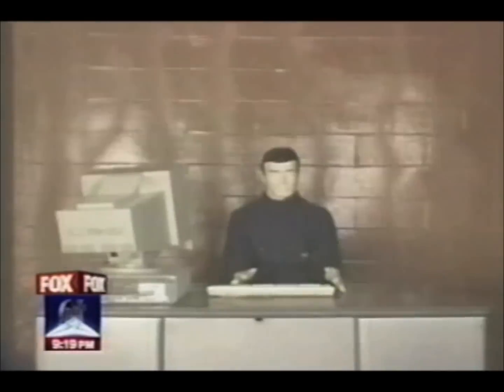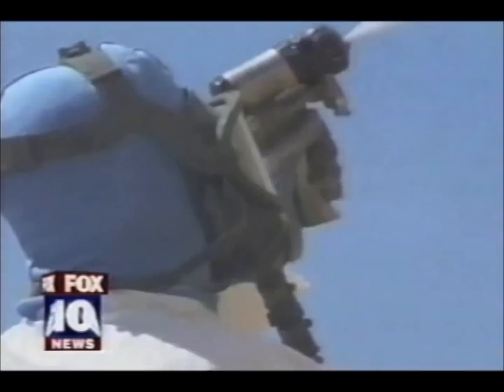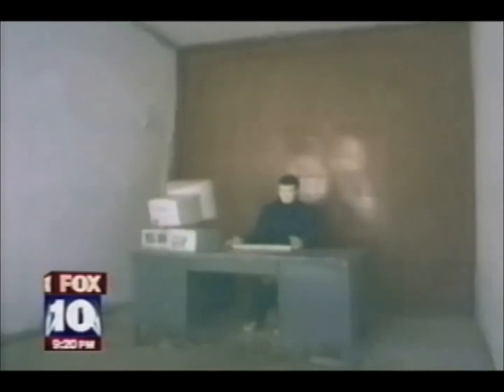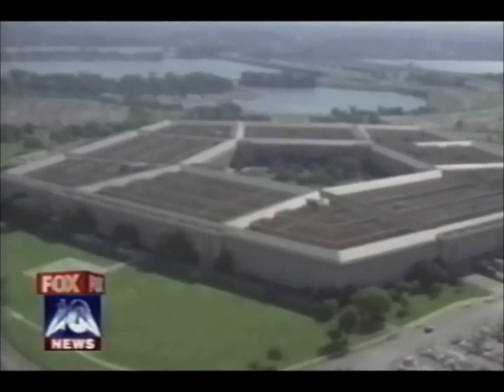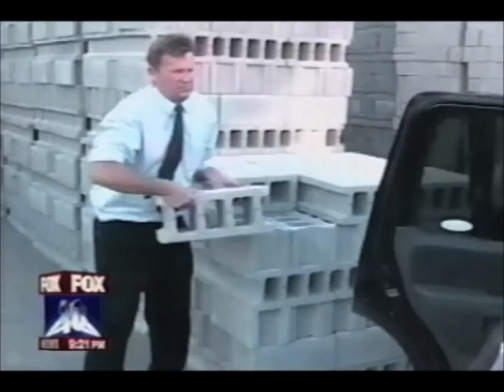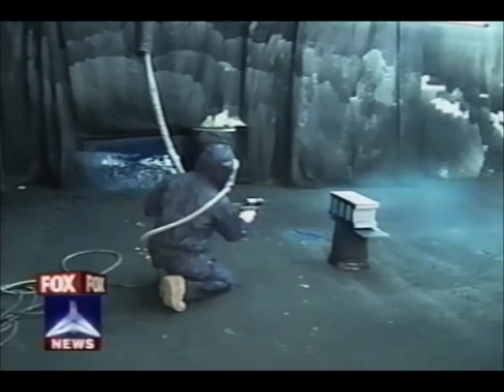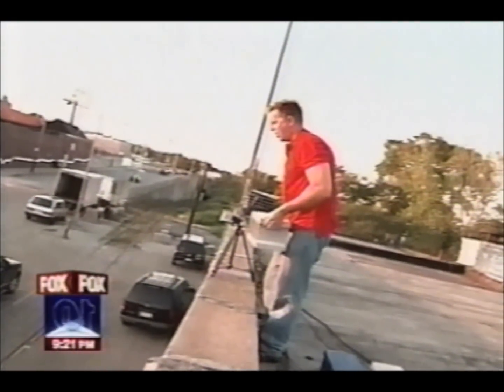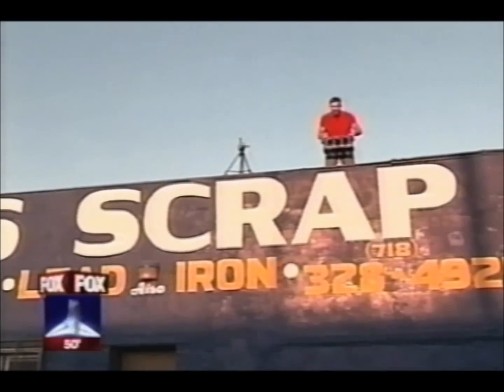GeoFORCE 800 Polyurea movie.wmv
Geoforce 800 Polyurea - Ultra Fast Cured High Performance Polyurea Spray Elastomer

USAGE OF GEOFORCE 800

Waterproofing - deck, roof, gutter, bathroom, floor and walls system, swimming pool, potable
                      and chemical tank, roof garden, nuclear power plant.

Anti corrosive coating - buried concrete structure, sewerage pipe, manhole, steel tank,
                                  marine structure, bridge piers, vessel deck, petrochemical tank,
                                  power plant.

Coating - parking, factory, warehouse, shopping center, kitchen, lobby and hallway, hospital,
             laboratory, Petro-chemical facilities.

Lining and Protection - rail car and truck, reinforced coating for road, underground cave, basin
                                 and reservoir, thermal storage, coating for PU and styrene foam,
                                 waste water line, cooling tower lining.

for more details and information:

Gloscore Philippines Construction, Inc.
Tel. No.: 519-8994/8982, 853-5765/8390